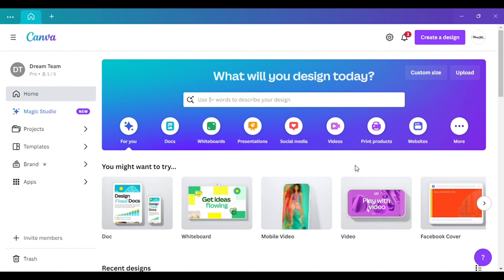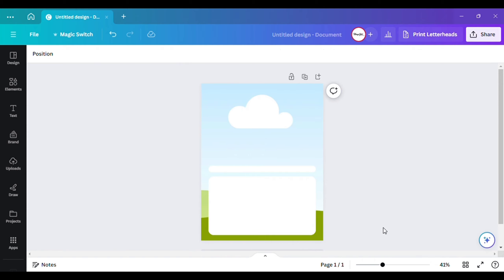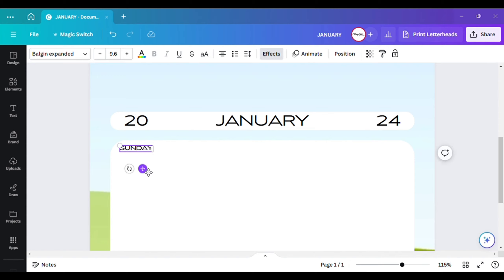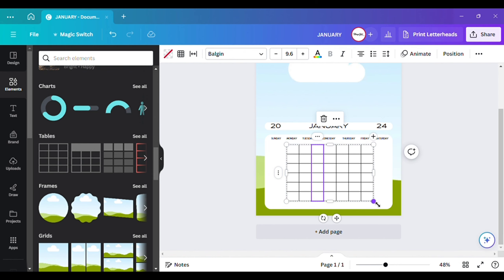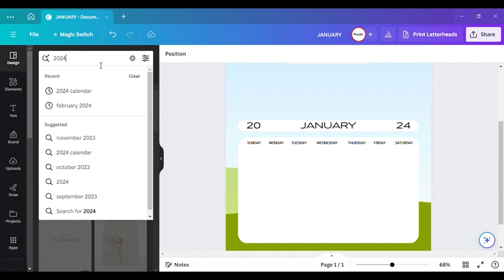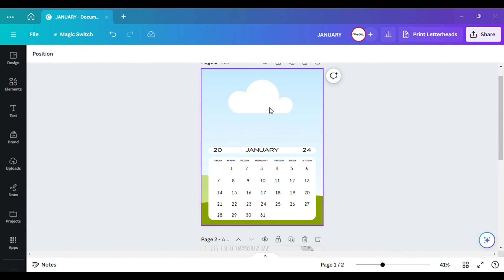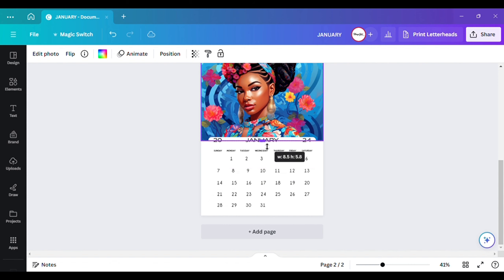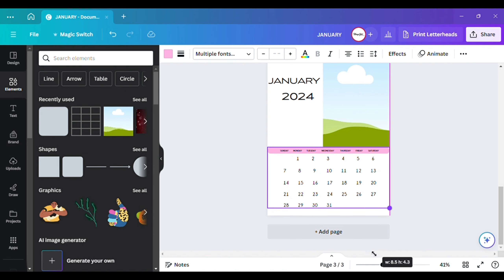How To Design a Calendar in Canva